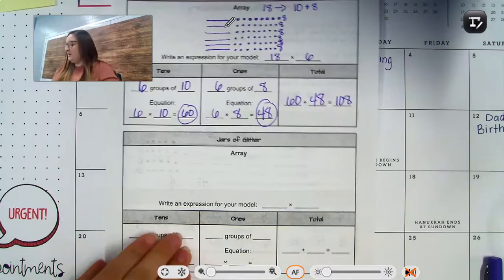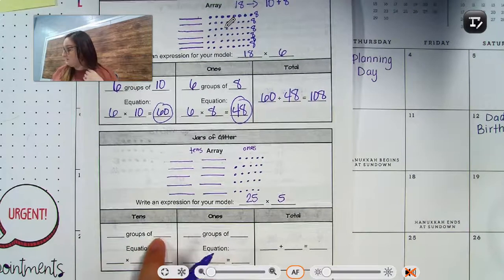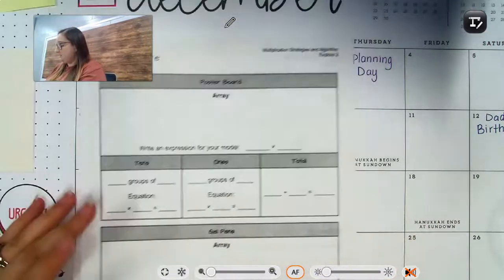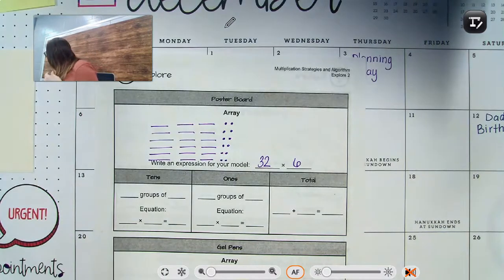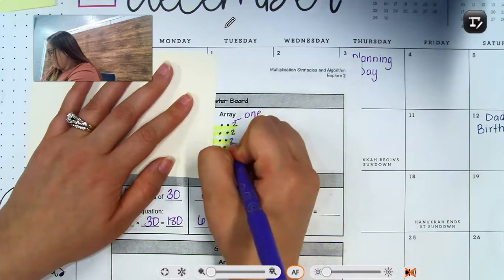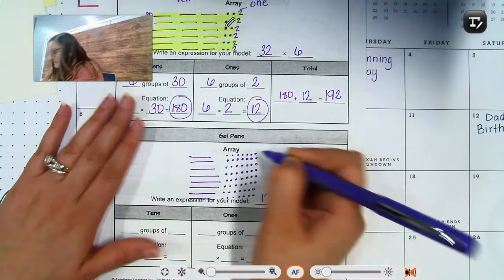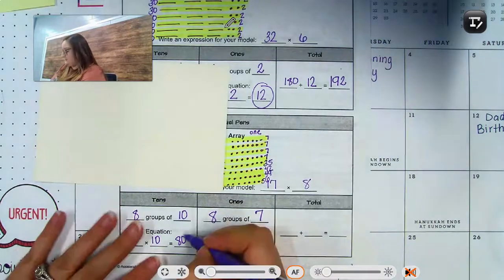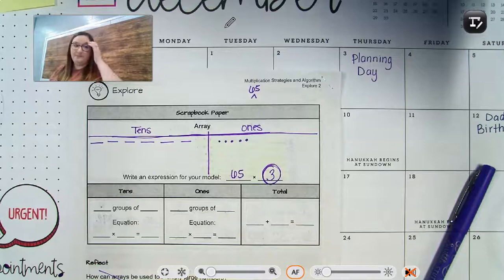Craft Store Inventory